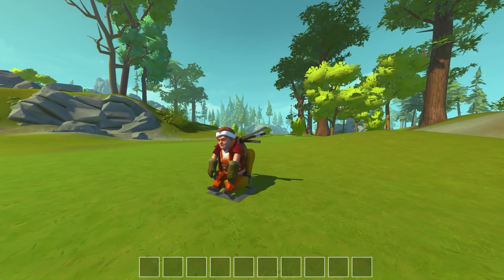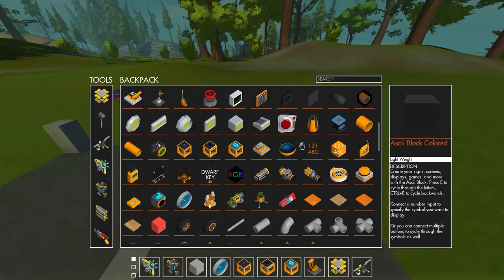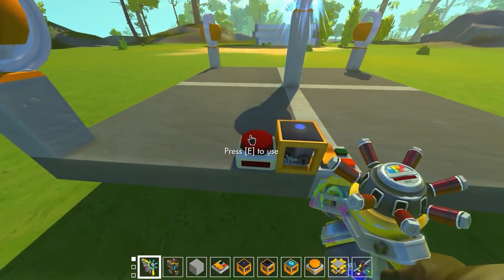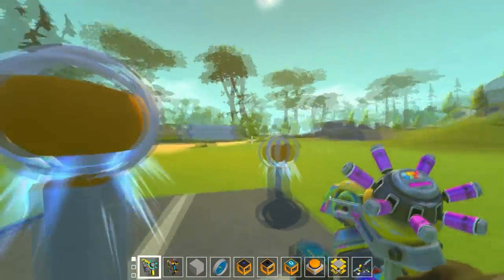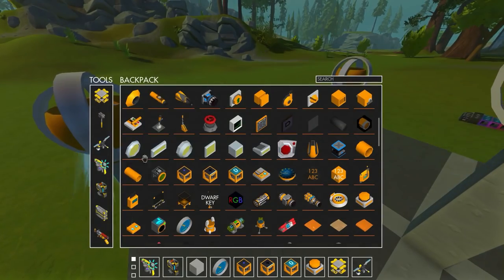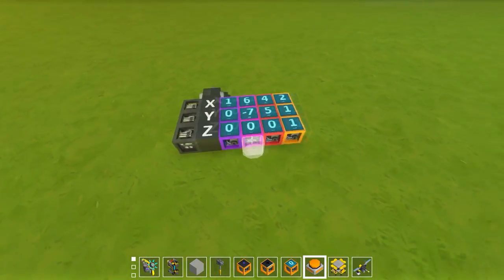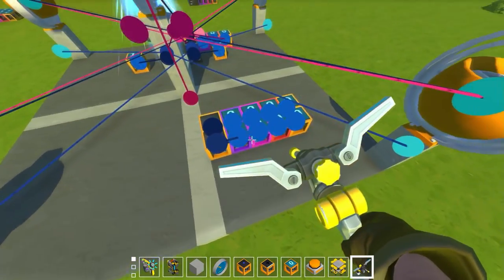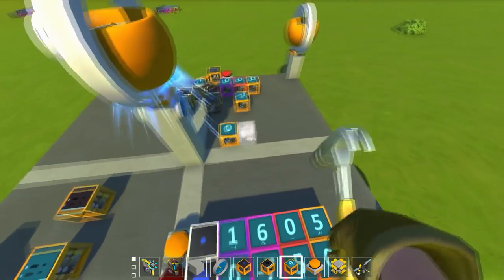Automatic GPS Tracking! (Scrap Mechanic Tutorial)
Automatic GPS Tracking tutorial in Scrap Mechanic! Today we go through creating a hovering robot that is capable of moving towards any specified GPS coordinate!